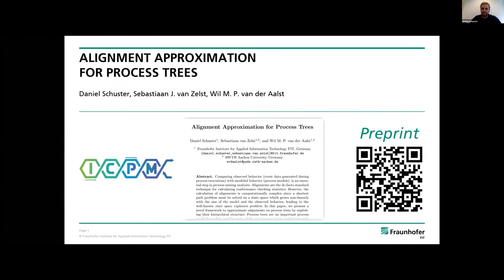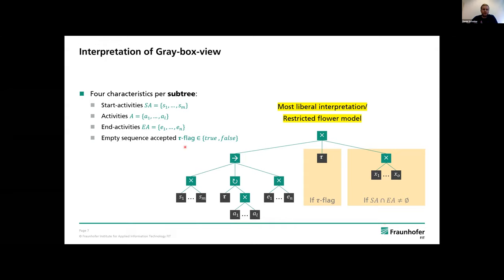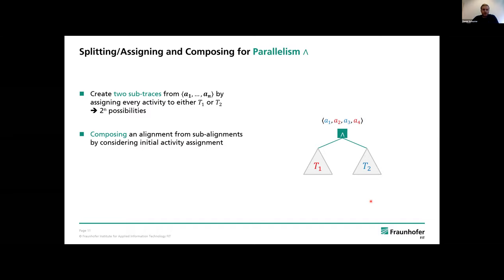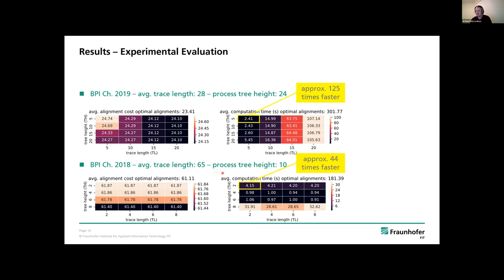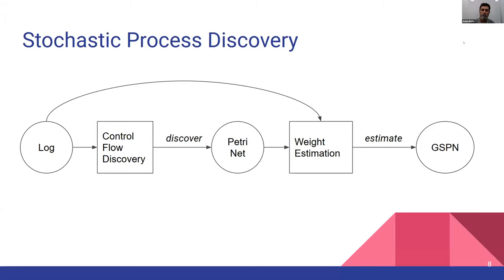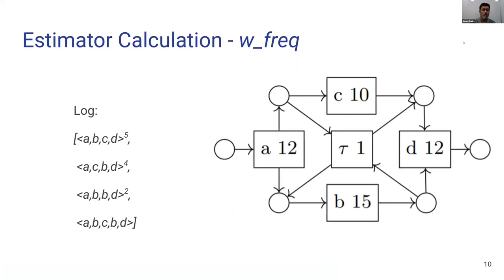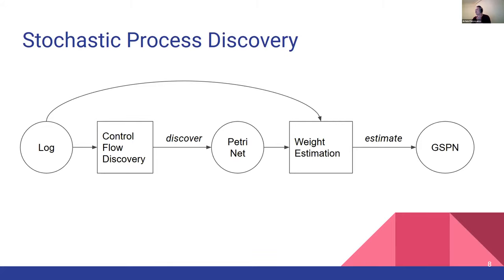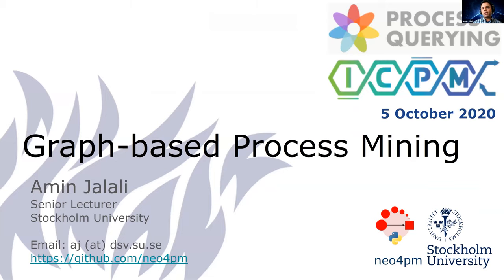ICPM's Workshop on Process Querying, Manipulation, and Intelligence (PQMI) - Research Session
This video shows the video recording of the research session in which the papers of PMQI were presented (on Monday October, 5th, 1.30pm-2.30pm CEST)